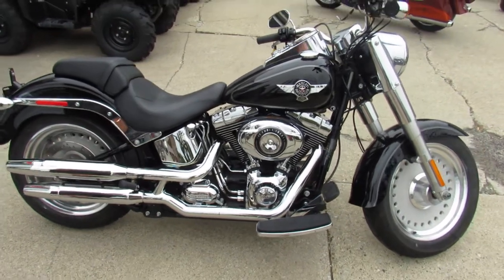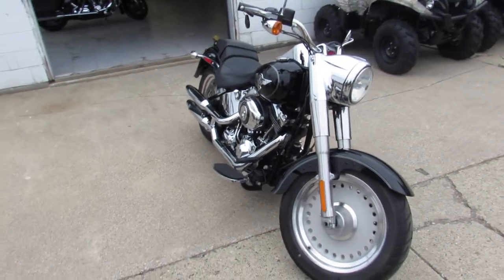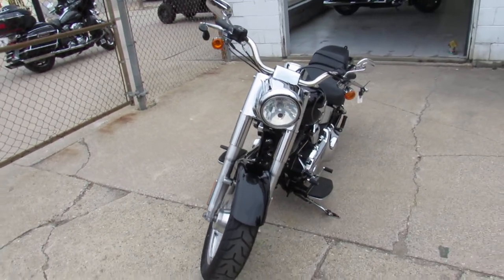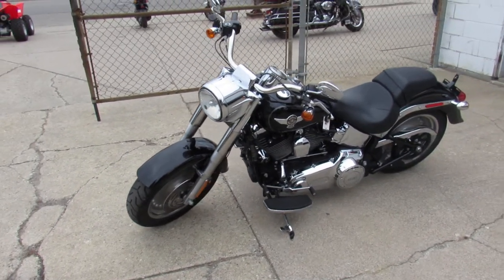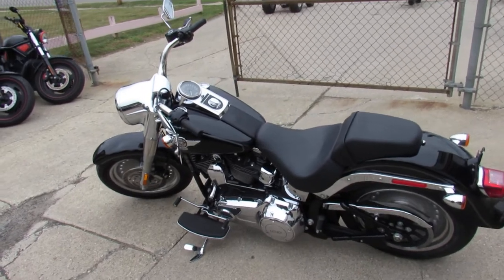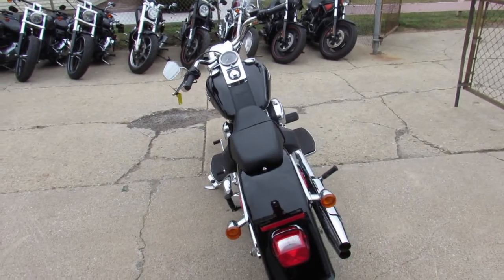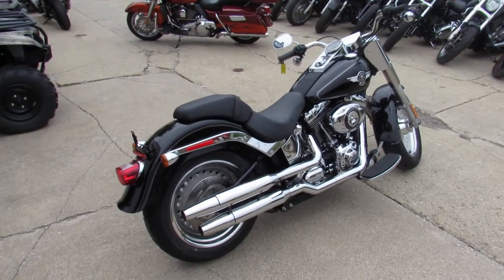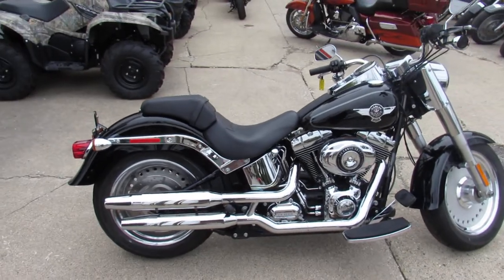used 2012 Harley FLSTF for sale in michigan U4874